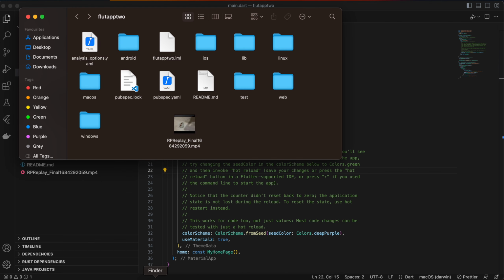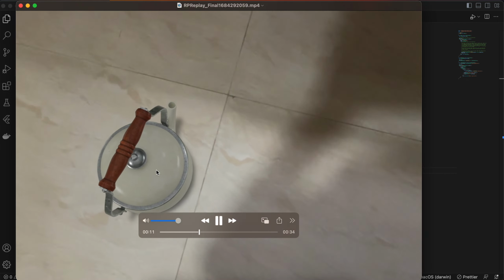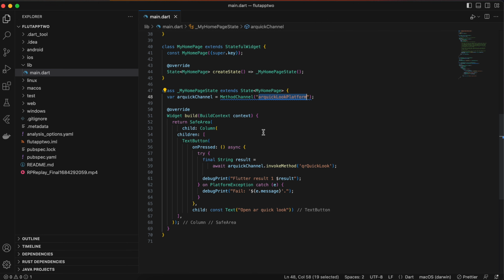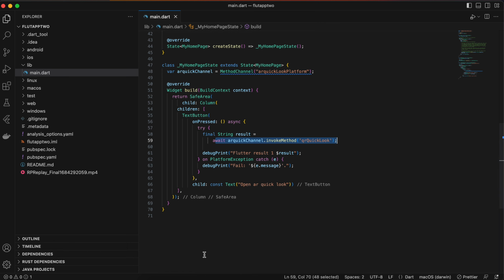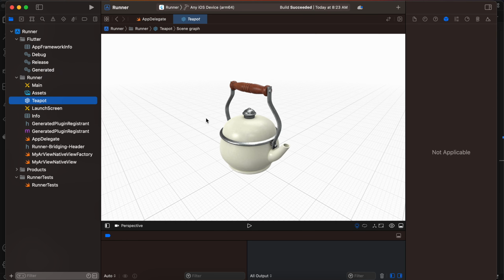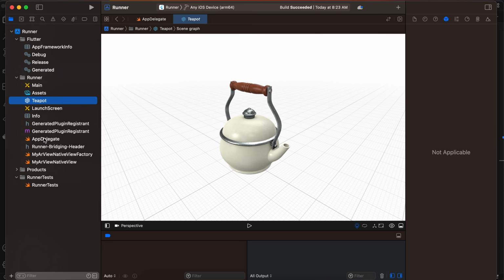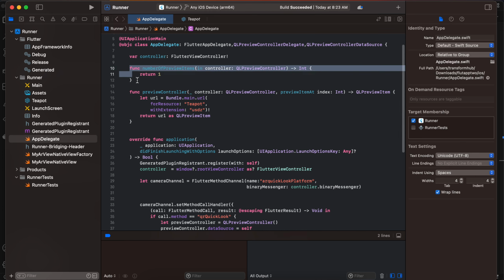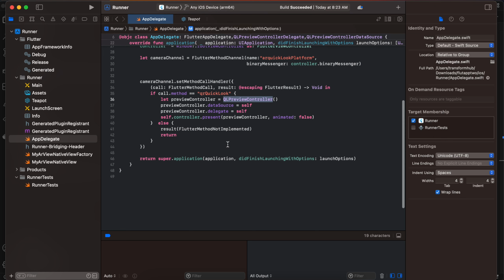Flutter easily show 3d model in Augmented Reality with Quick Look